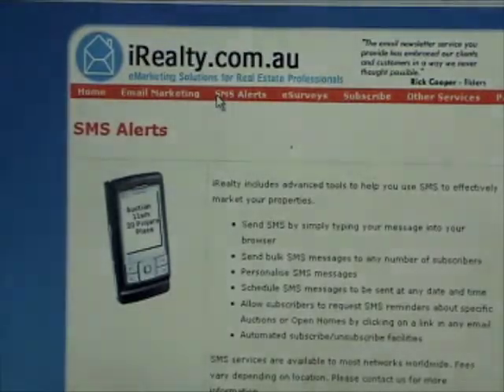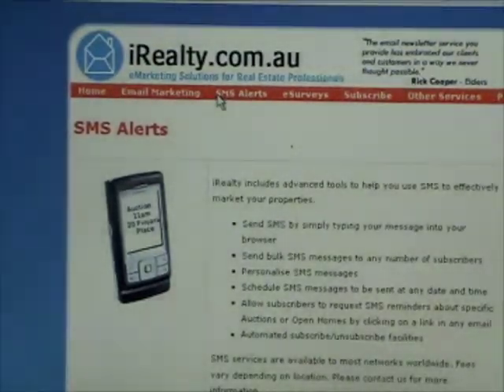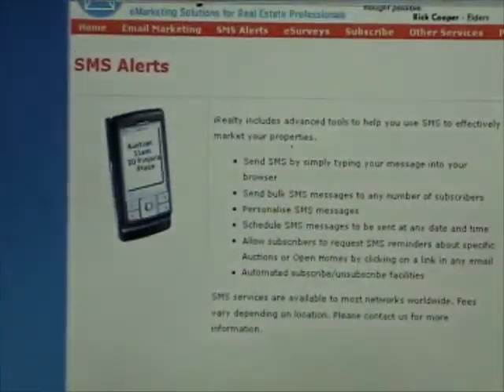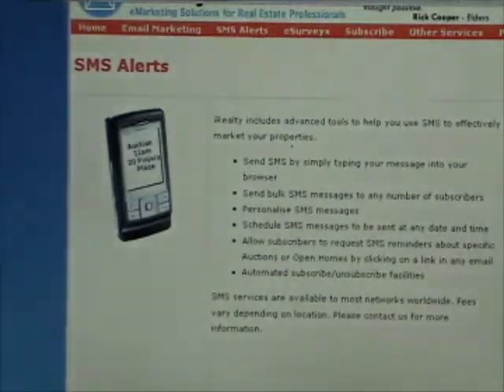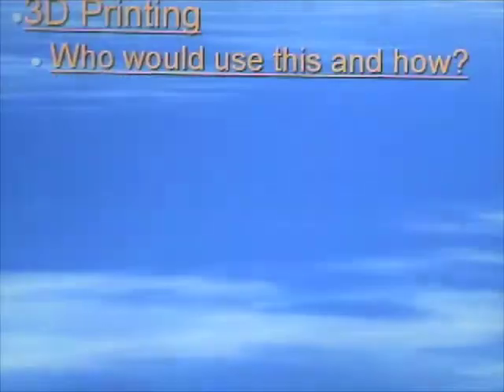EmergingTech_week9_Part4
(last part) Part 4 of week 9 lecture